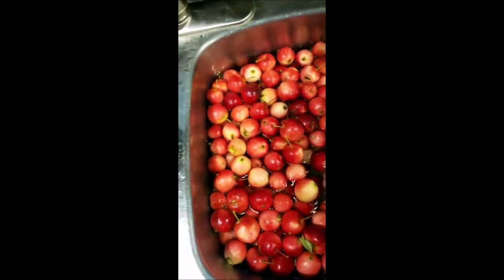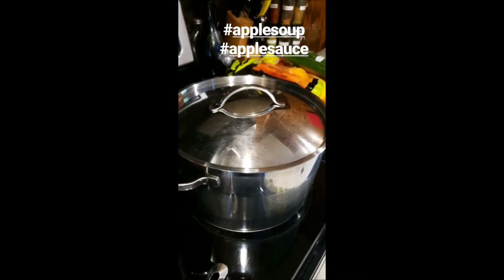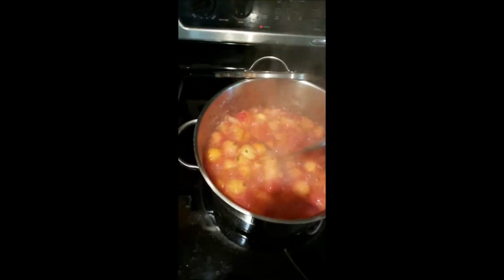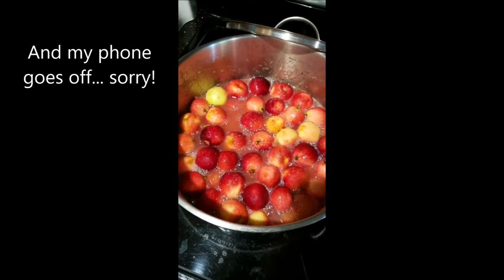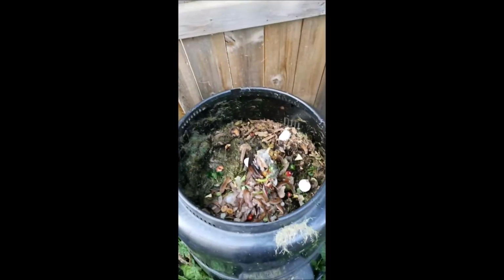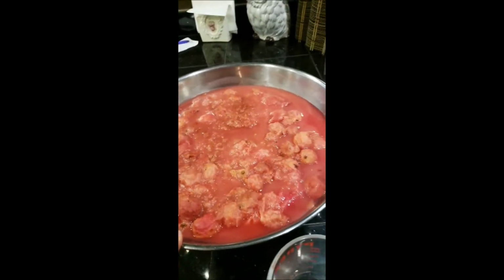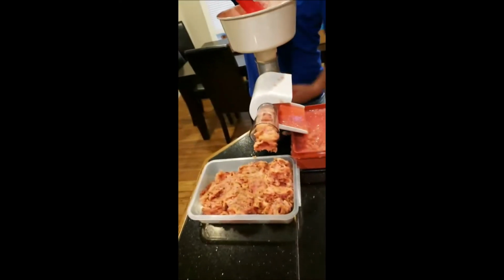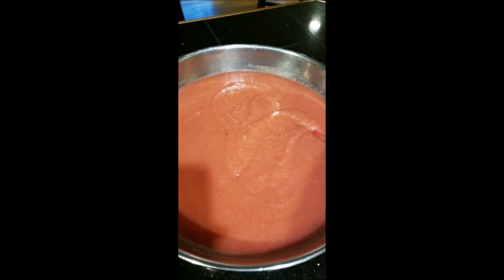DIY Apple Sauce Tutorial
It's easy to make apple sauce at home without any nasty preservatives or chemicals. Here's the step-by-step process of how we have done it since I was a little girl.

These videos are just compilations of Instagram stories that I put up occasionally to teach home cooking skills for the average person. I promote working toward a zero-waste lifestyle, although no one is perfect.